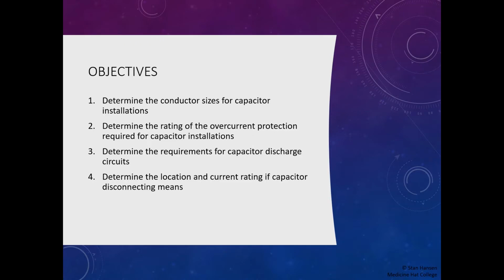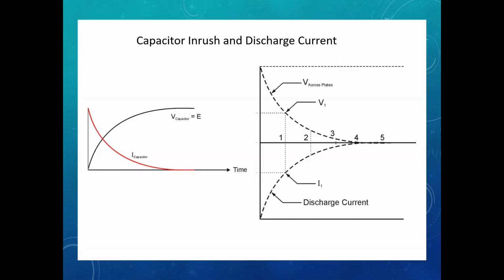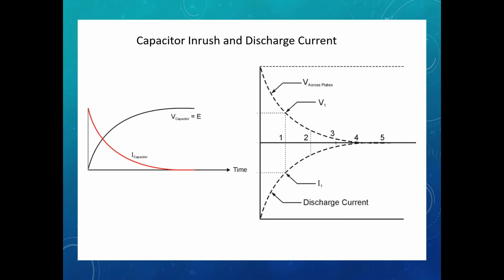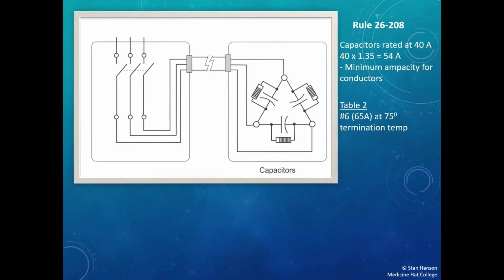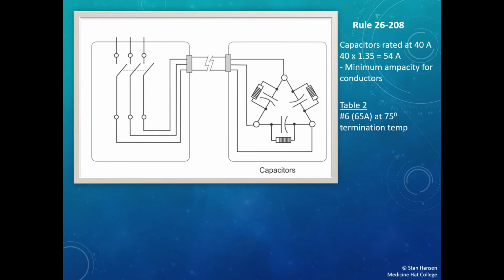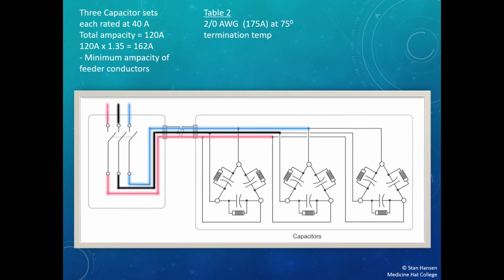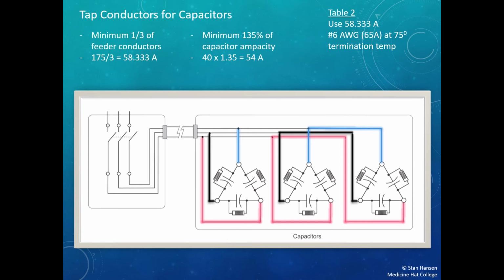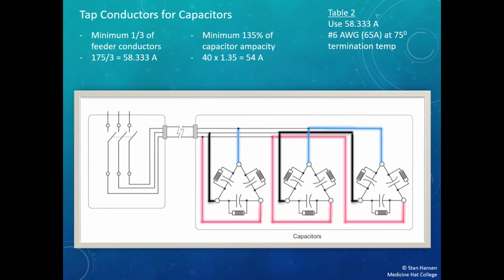205g Capacitor Bank Installations Part 1 2021